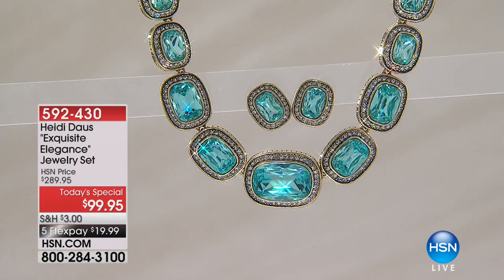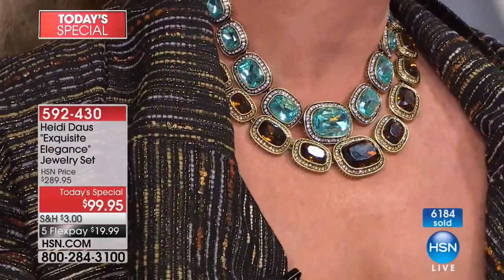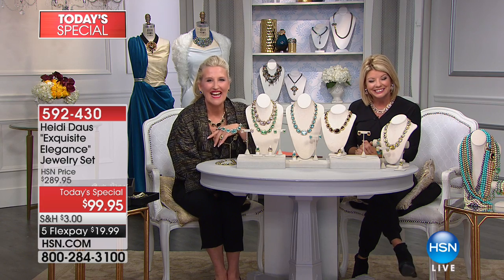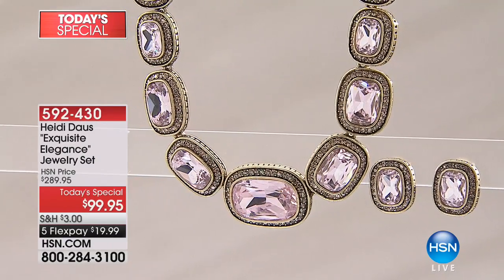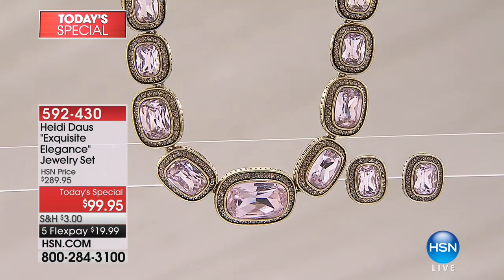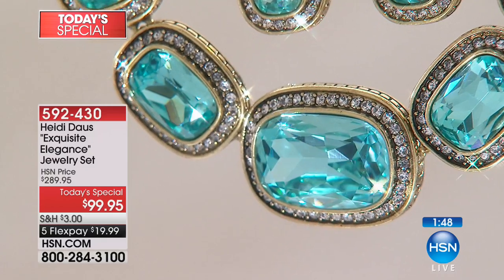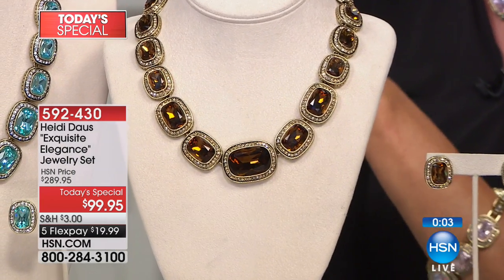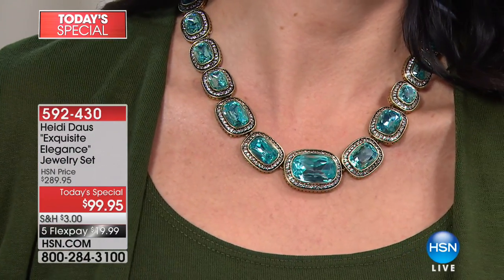Heidi Daus "Exquisite Elegance" Necklace and Earrings Je...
Heidi Daus "Exquisite Elegance" Necklace and Earrings Jewelry Set
You work hard! Don't you deserve a purely selfindulgent treat? Reward yourself with this stunning, sparkling crystal necklace and...